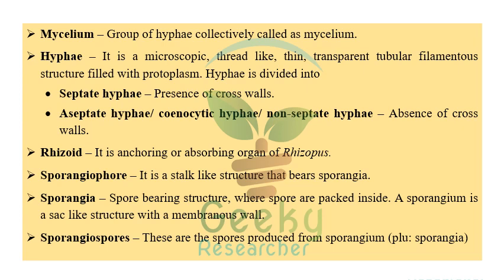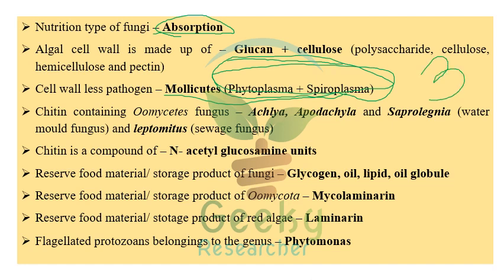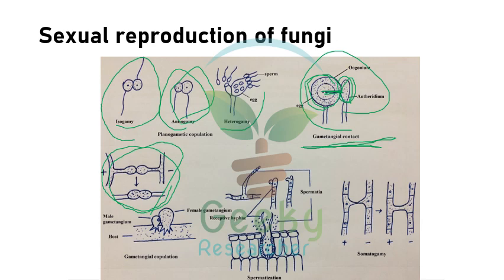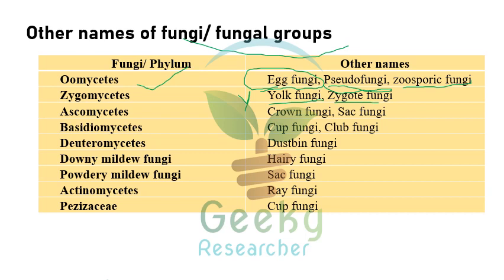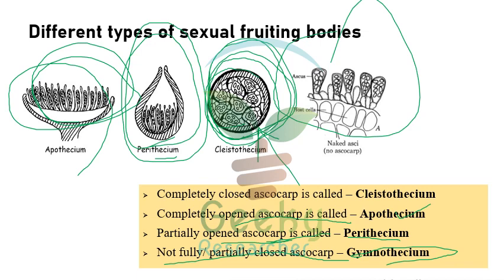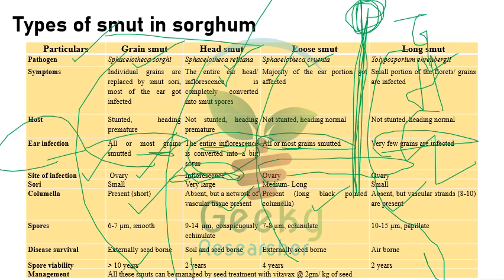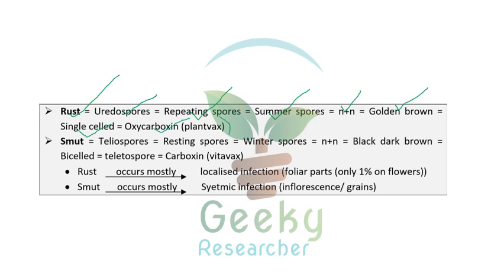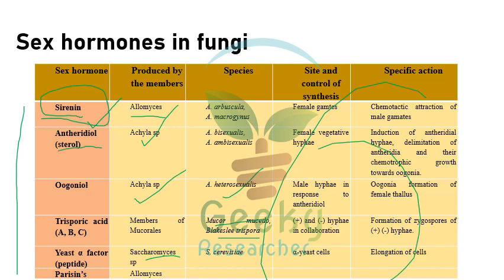Lec 2 - Mycology | ASRB NET - 2023 | Plant Pathology | Last Minute Preparation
Keynote lecture on mycology by Dr. NH Shankar Reddy (Asst. Professor).